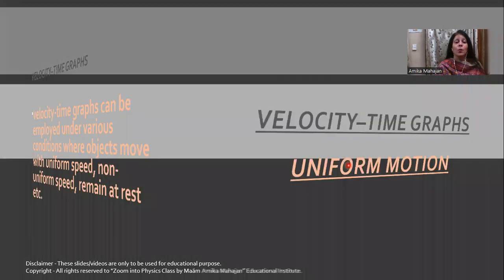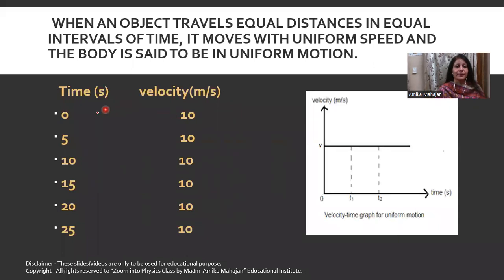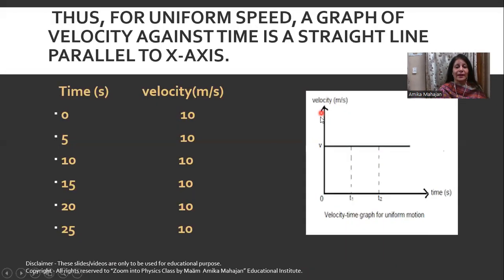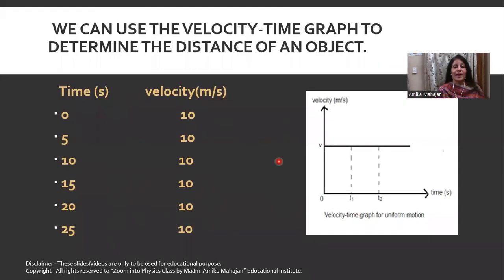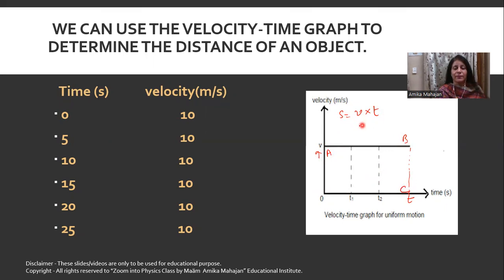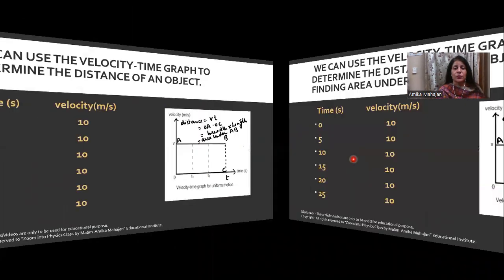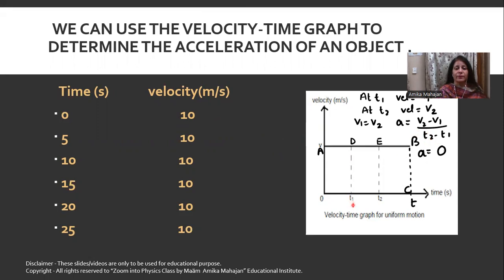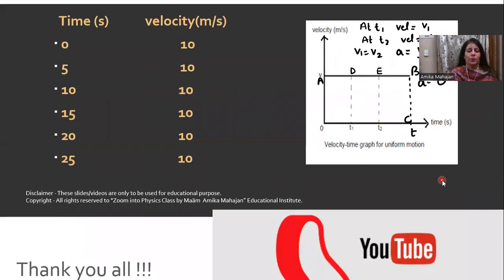Kinematics (Motion)#7 vel time graph uniform motion@zoomintophysicsclassbymaam6791